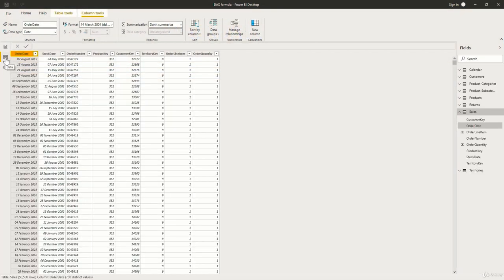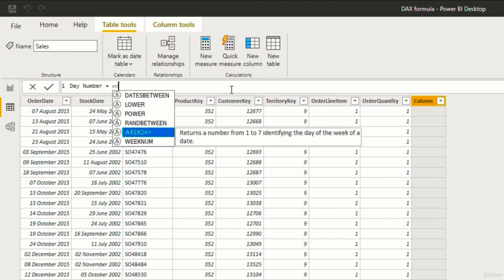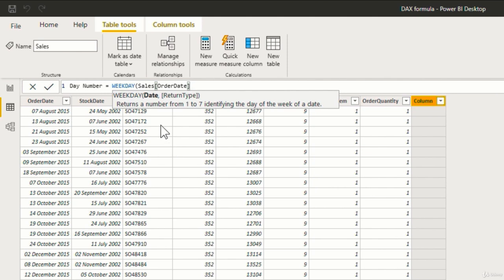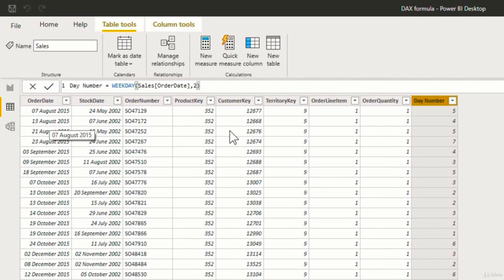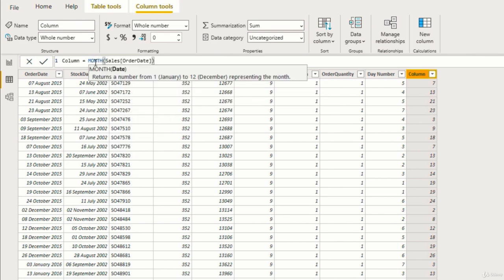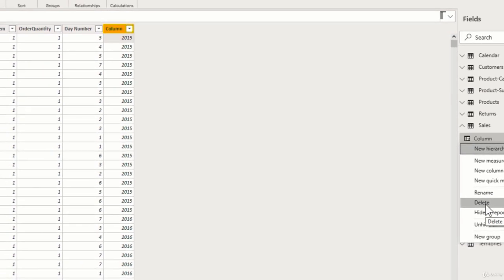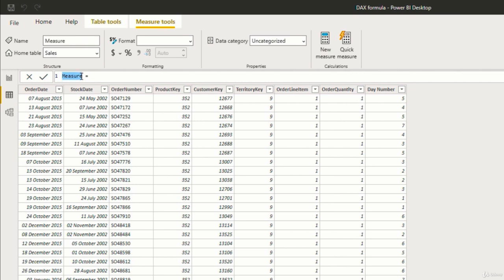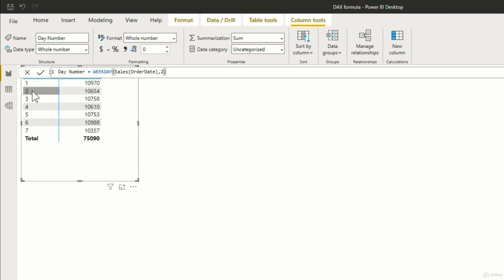WEEKDAY Function in Power BI DAX | Day Number from Date | DAX from Scratch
In this video, you will learn how to use the WEEKDAY function in Microsoft Power BI DAX. This tutorial explains how WEEKDAY works, its syntax, return types, and how to get day numbers from a date. You will see practical examples using real data to identify weekdays, weekends, and custom day numbering logic. This lesson is beginner-friendly and an important part of the Power BI DAX from Scratch playlist for mastering date and time intelligence functions.